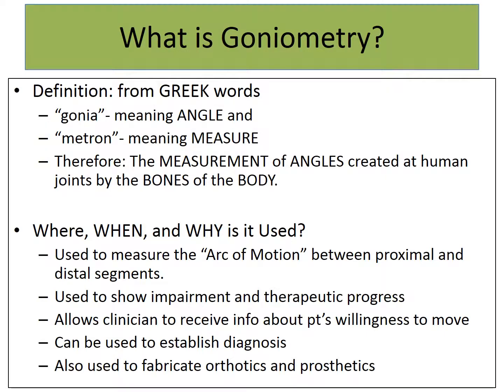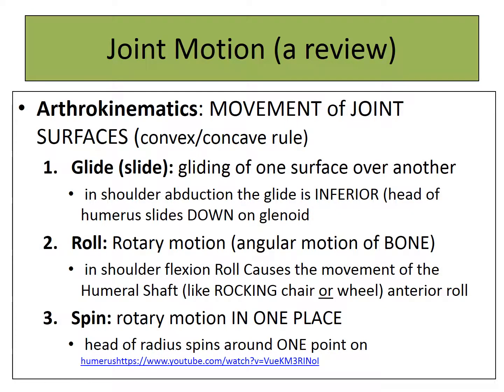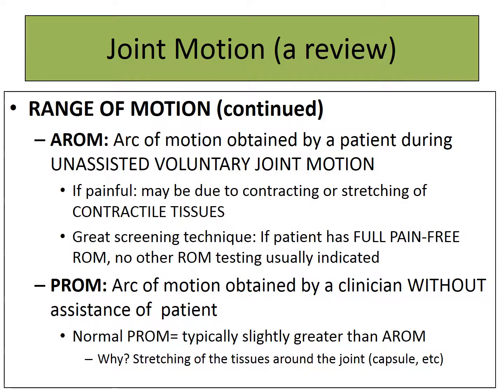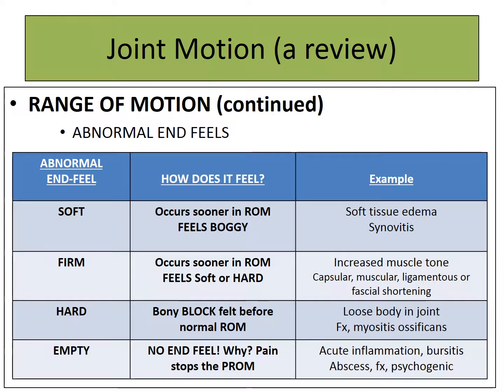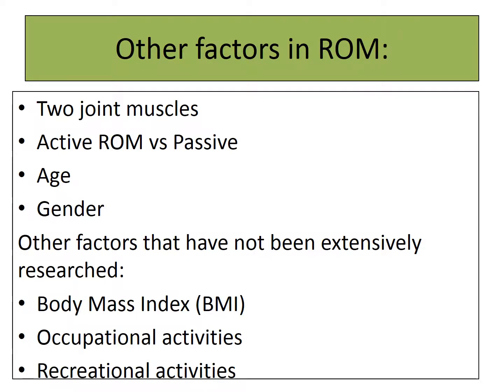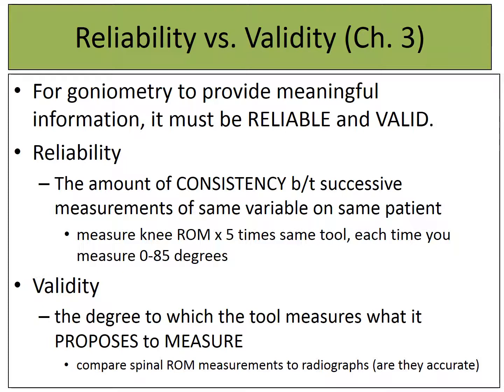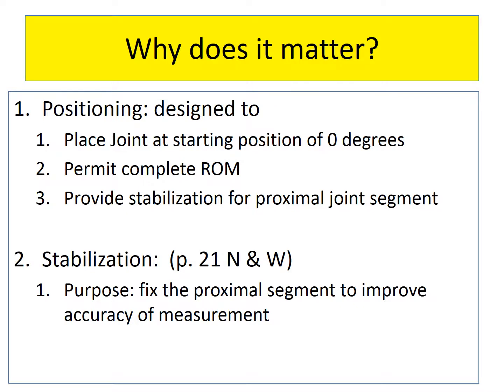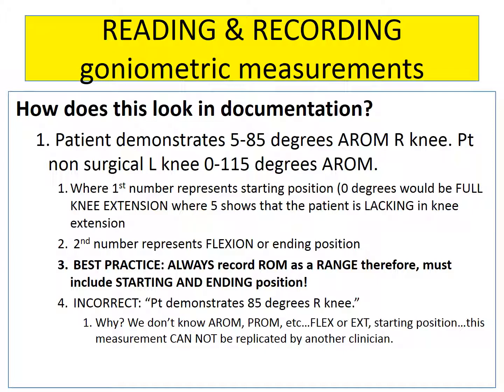Introduction to GoniometryVideo1